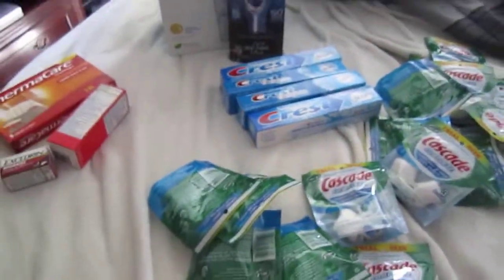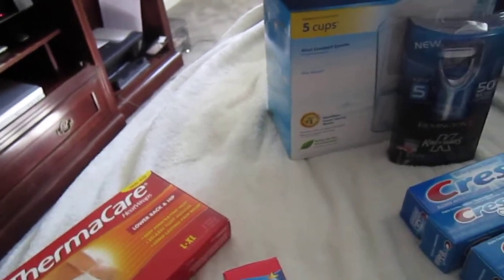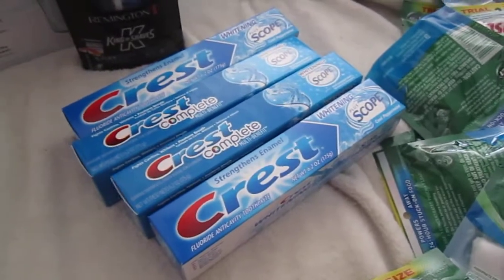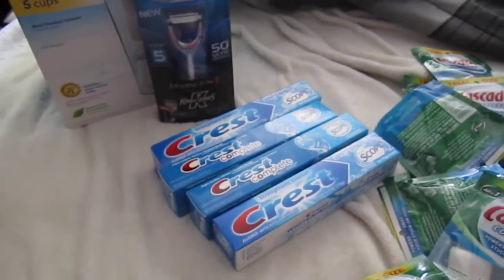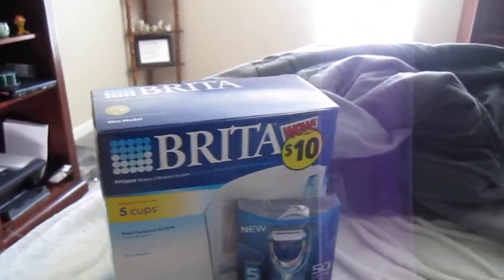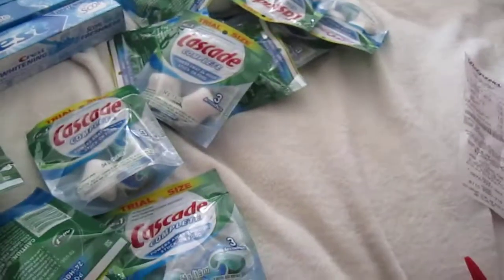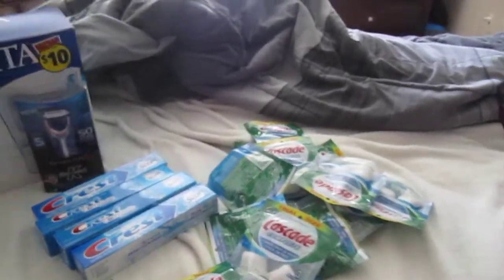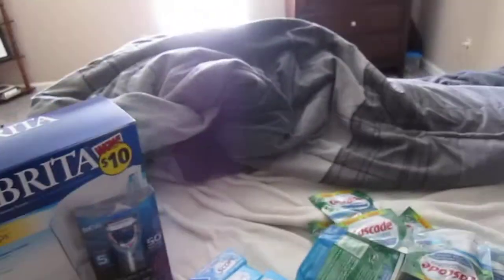Megan Couponing 9/26/11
Extreme Couponing Megan Cvs Walmart Walgreens Haul